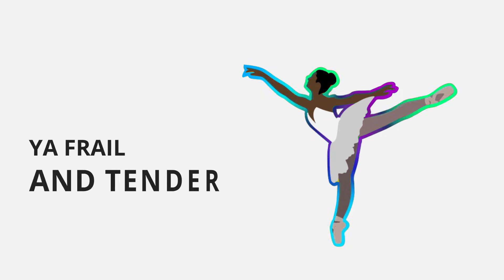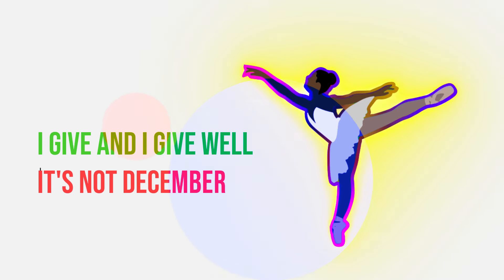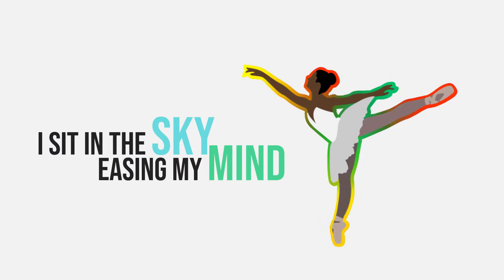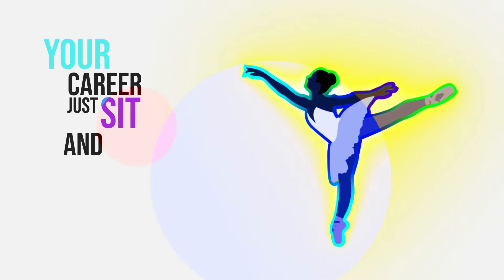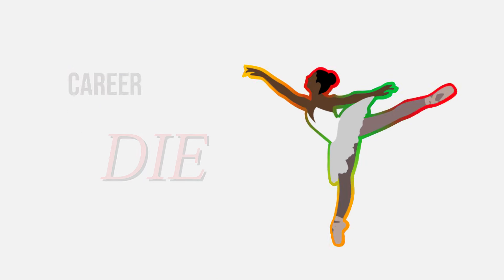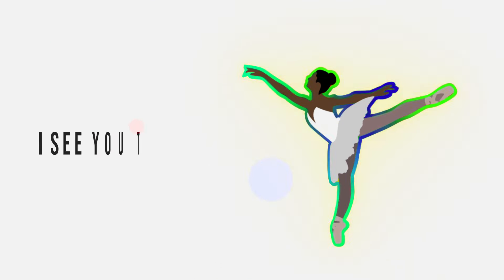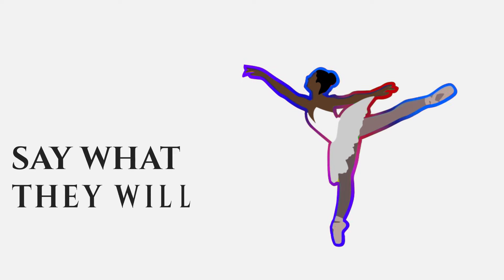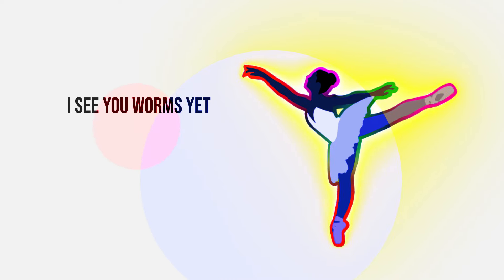Mickey Factz & Jarrett Michael Feat KDotLa - Pirouette (Official Lyric Video)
FACTZ SEASON HAS BEGUN! FIRST SINGLE OFF MY NEW PROJECT WITH JARRETT MICHAEL CALLED PIROUETTE!

On all streaming sites! Purchase to support!

Twitter.com/mickeyfactz
Facebook.com/officialmickeyfactz